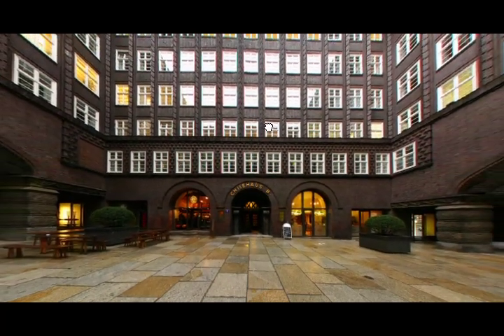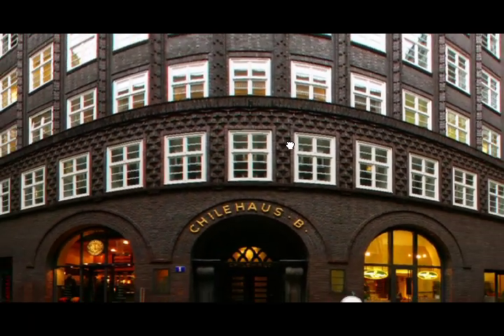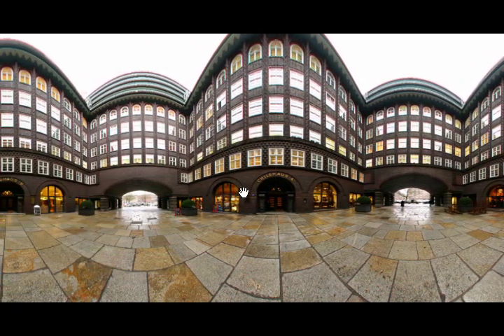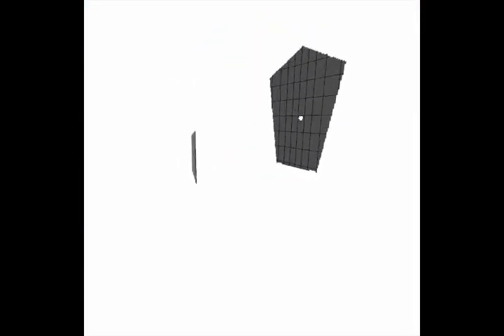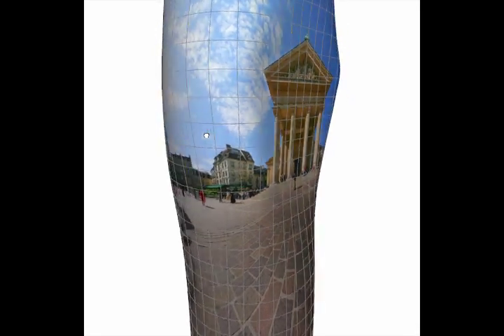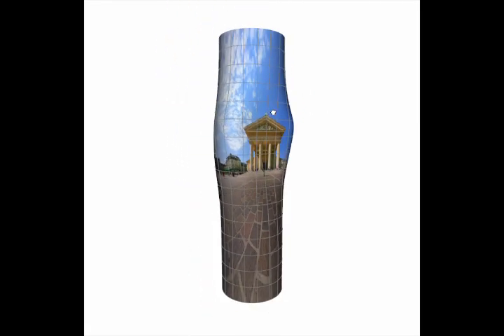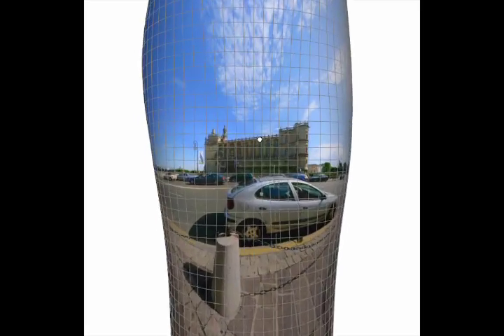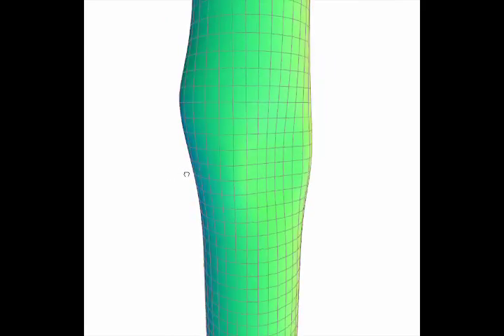Locally Adapted Projections to Reduce Panorama Distortions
This is the supplementary video for our EGSR 2009 paper.

Abstract:
Displaying panoramic and wide angle views on a flat 2D display surface is necessarily prone to distortions. Perspective projections are limited to fairly narrow view angles. Cylindrical and spherical projections can show full 360° panoramas, but at the cost of curving straight lines, interfering with the perception of salient shapes in the scene. In this paper, we introduce locally-adapted projections. Such projections are defined by a continuous projection surface consisting of both near-planar and curved parts. A simple and intuitive user interface allows the specification of regions of interest to be mapped to the near-planar parts, thereby reducing bending artifacts. We demonstrate the effectiveness of our approach on a variety of panoramic and wide angle images, including both indoor and outdoor scenes.